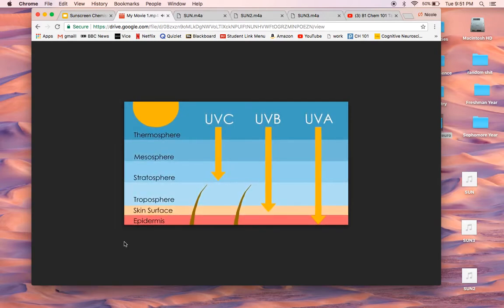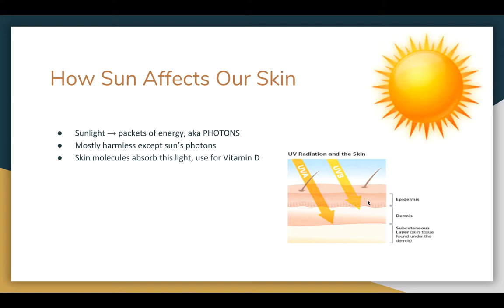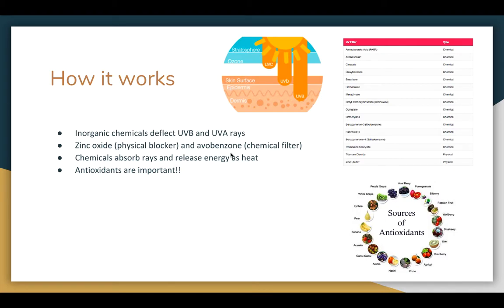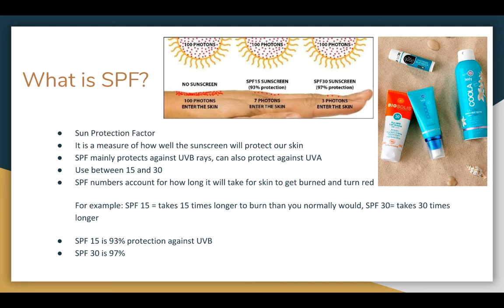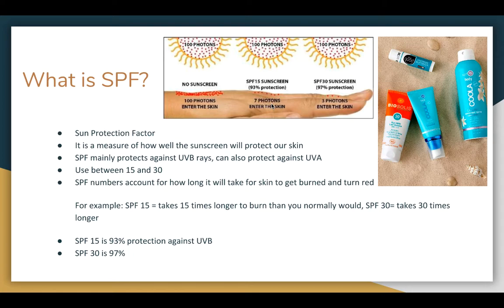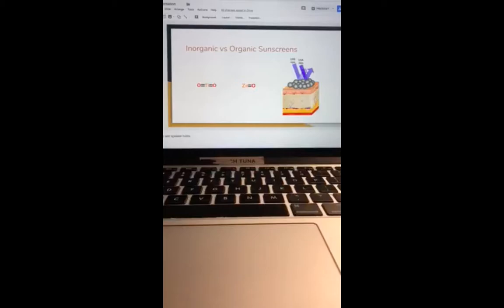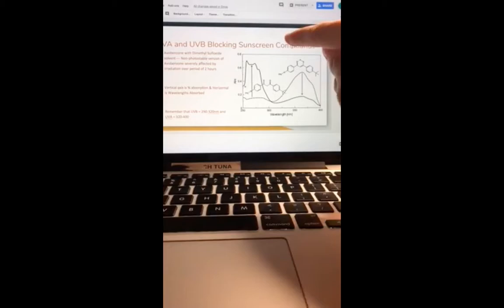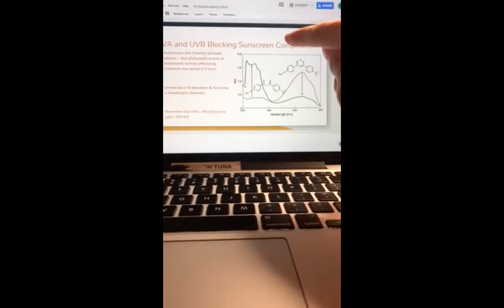chemistry of sunscreen